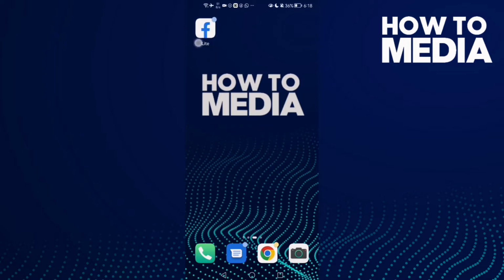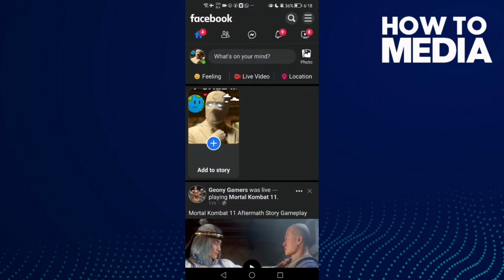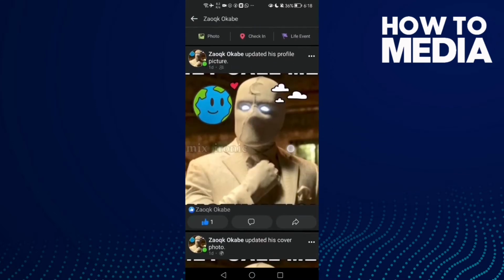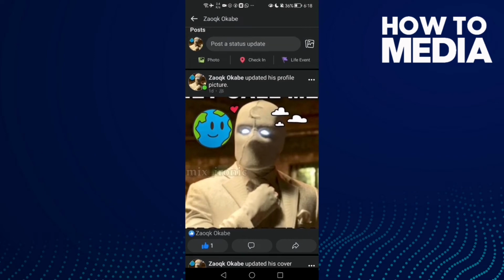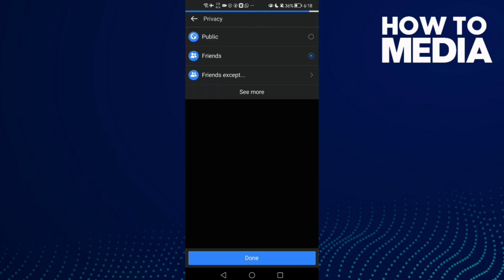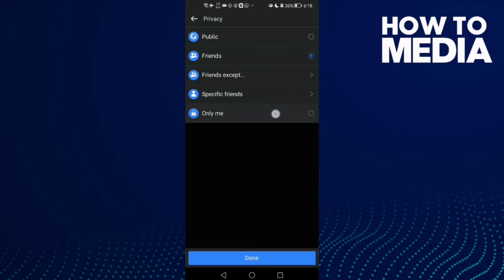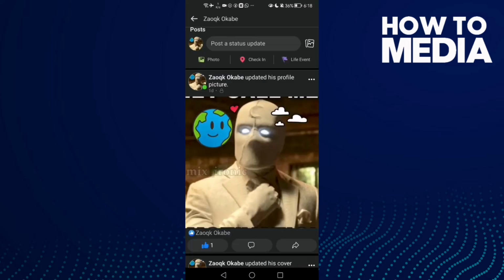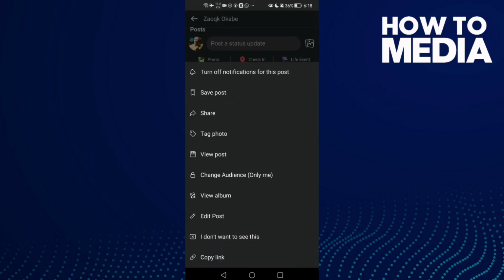How to Make No one Can See Your Post on Facebook Lite App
in this video we discuss :